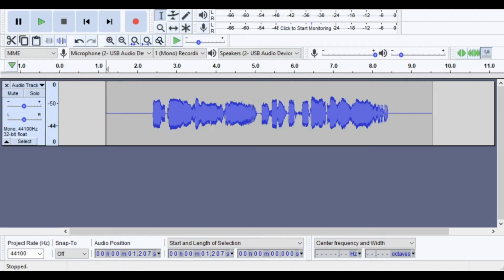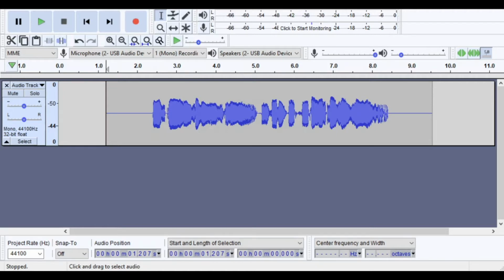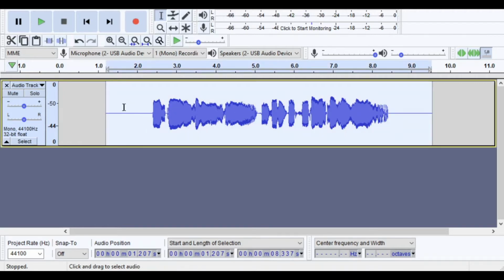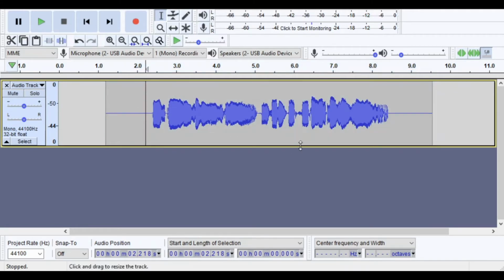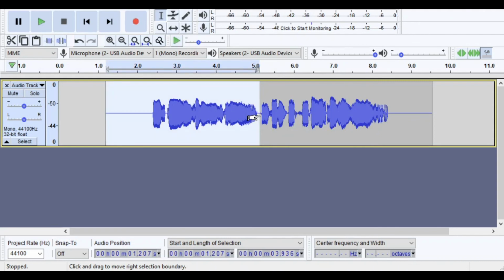Selecting Audio in Audacity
Some quick pointers (pardon the pun) on selecting a portion of audio when working in Audacity.